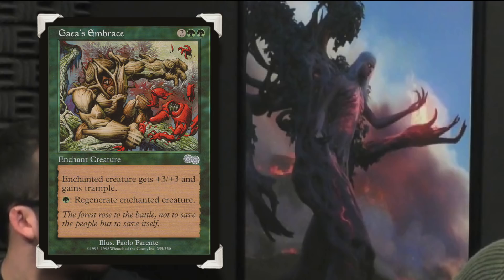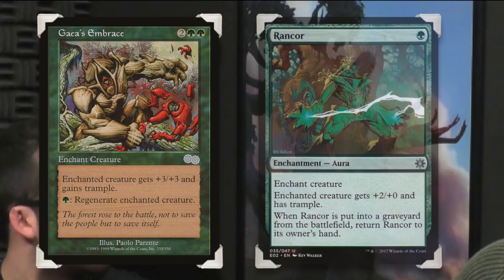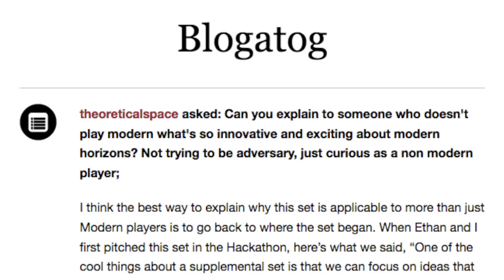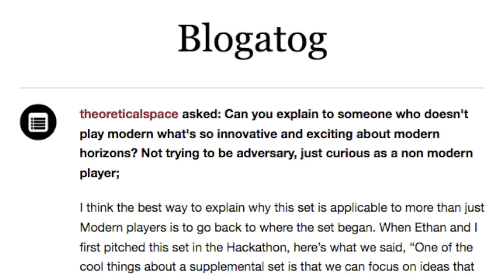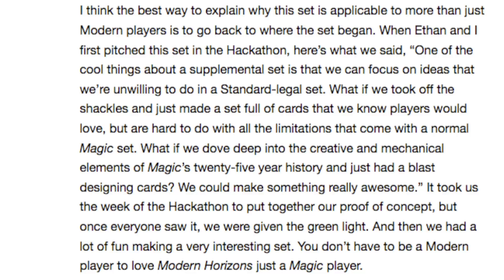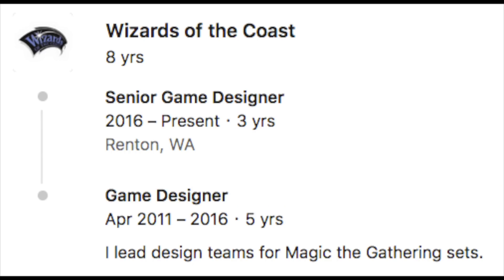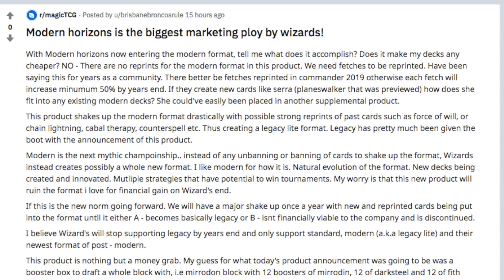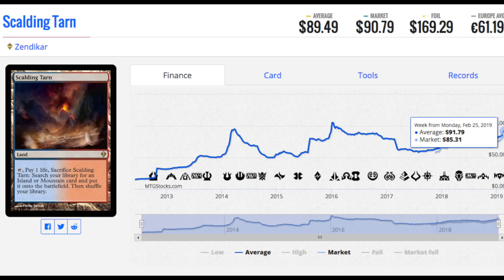MODERN HORIZONS: Another Spoiler? Limited Print Run? Fetch Lands? Magic The Gathering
MTG Modern Horizons was announced yesterday, still leaving a lot of questions and speculation. Mark Rosewater addresses a couple of reader questions, there's possibly another card spoiler in the artwork showing in the live stream and not everyone is happy with the announcement.